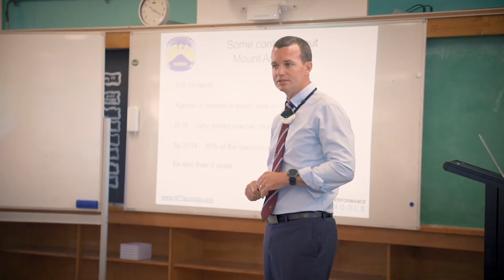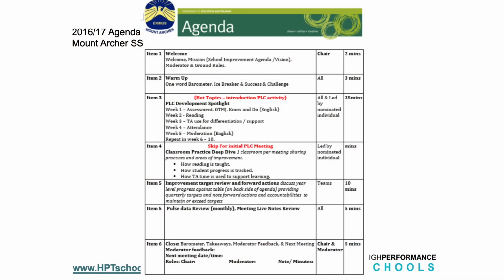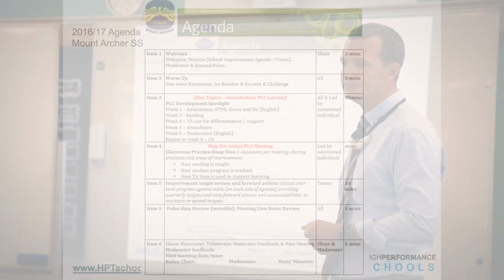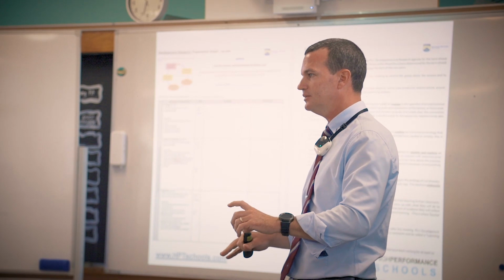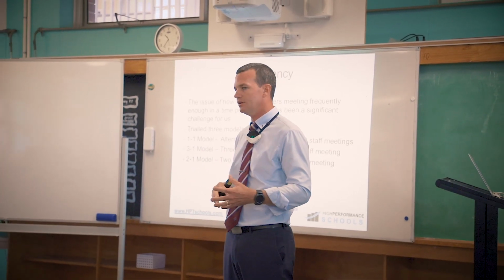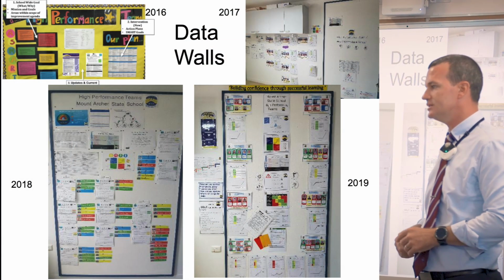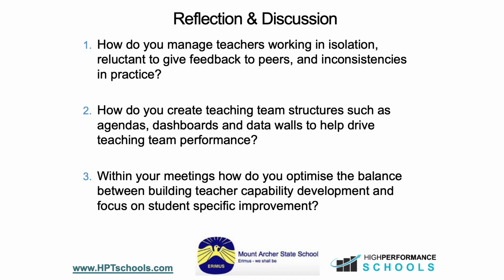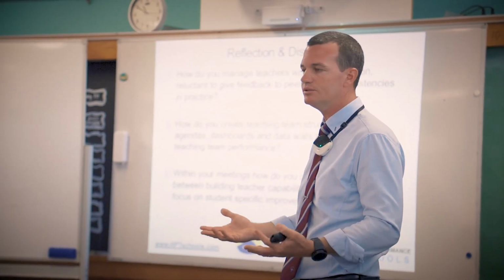HPT Leadership Shares: The School Transformation Journey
In this episode of HPT Leadership Shares Kurt Goodwin shares his school's Transformation Journey.